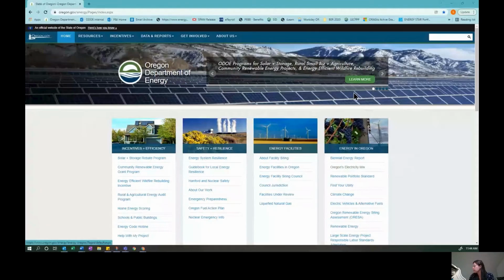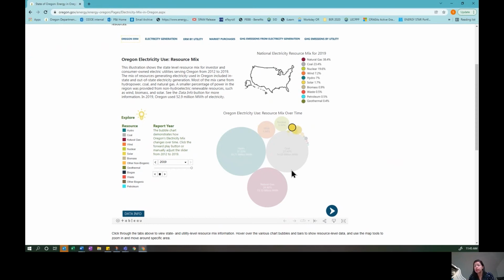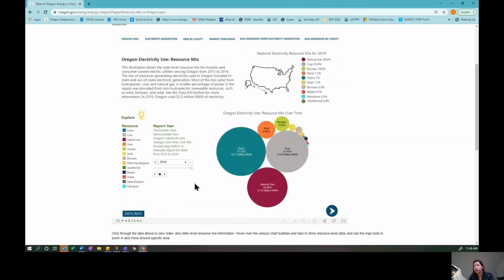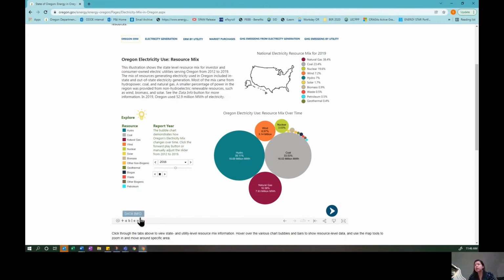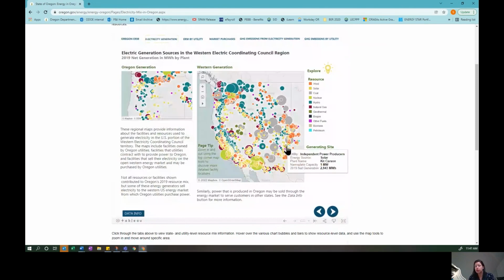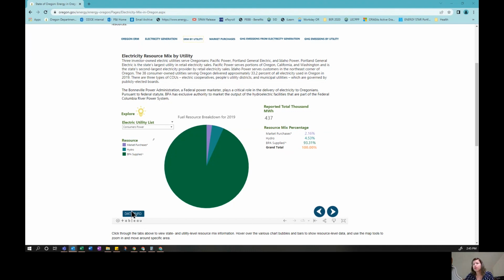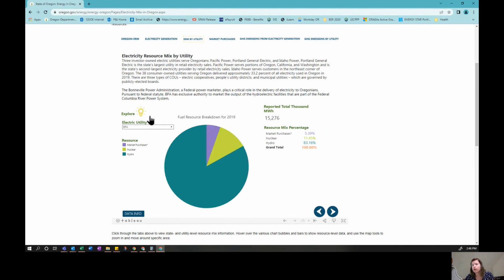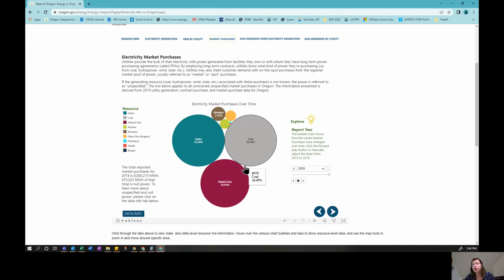Tableau Data Dashboard Tutorial: Oregon's Electricity Mix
Join Stephanie Kruse, ODOE's Energy Efficiency & Conservation Facilities Engineer, for an informative walkthrough of Oregon's Electricity Mix and how to get the most out of Tableau's interactive dashboard.